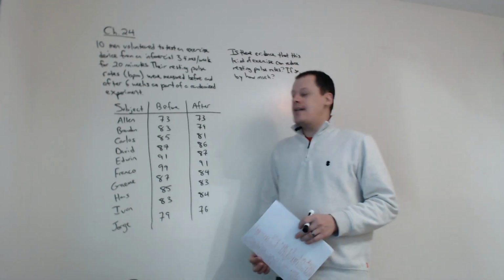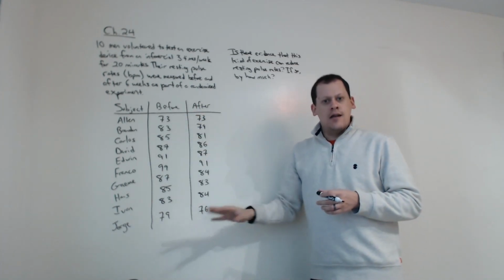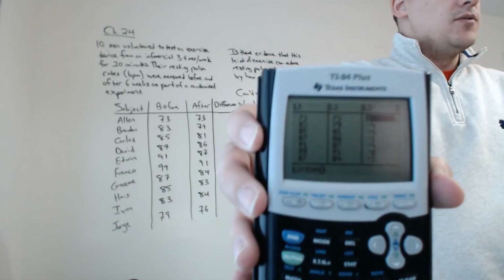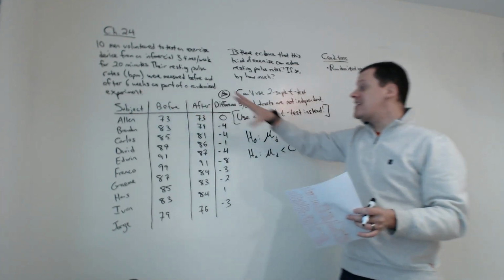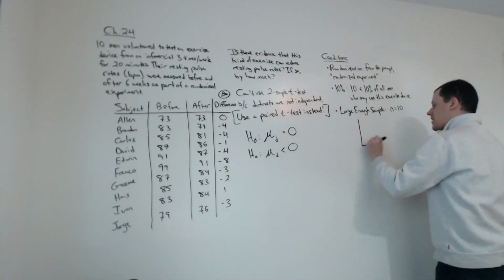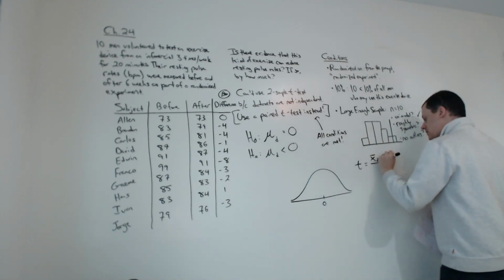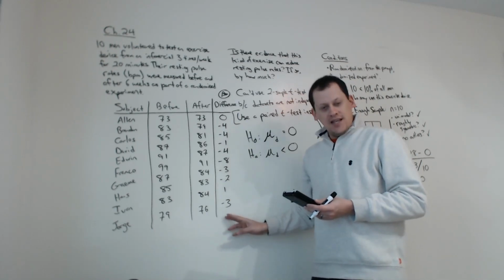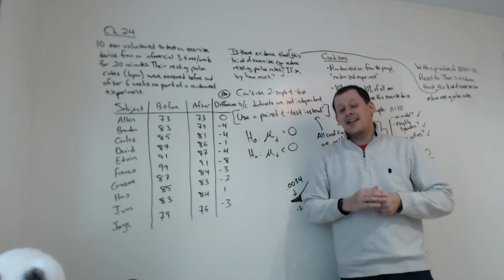AP Stats Chapter 24 Part 1: A New Kind of t-Test!